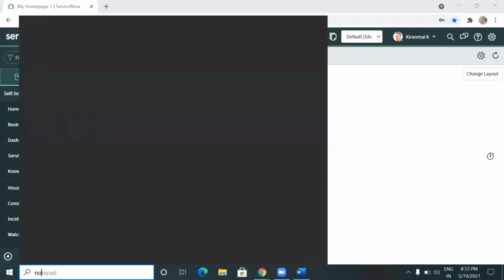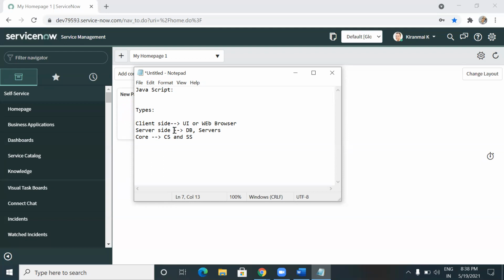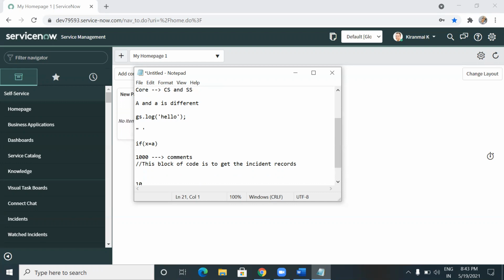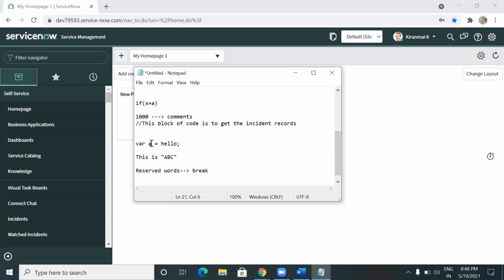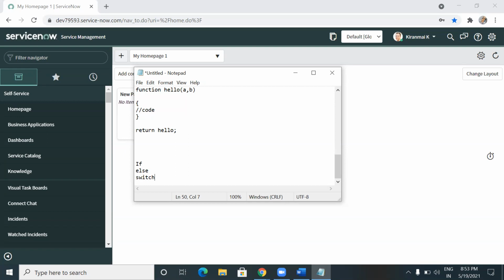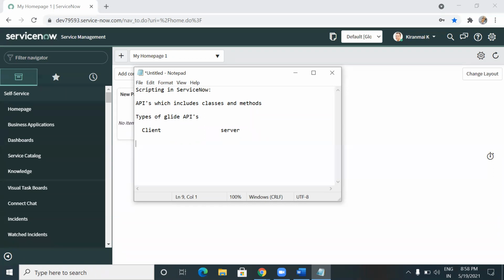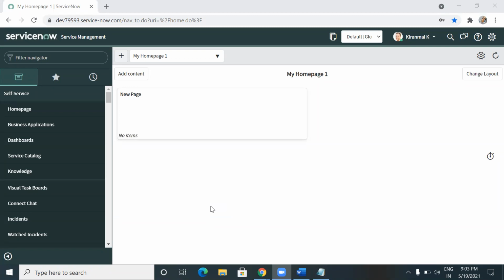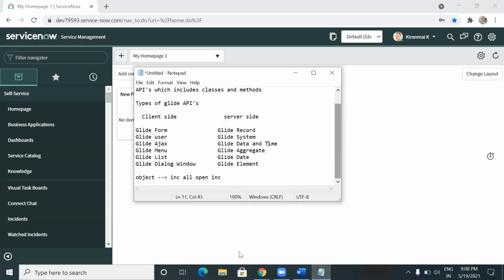Snow 29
Snow Scripting2 B13